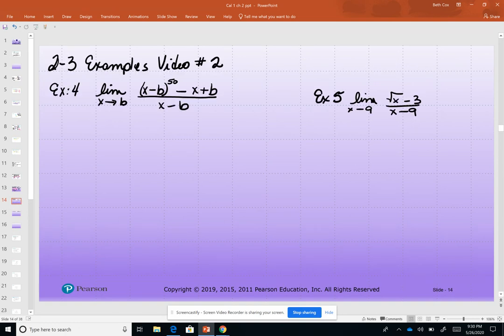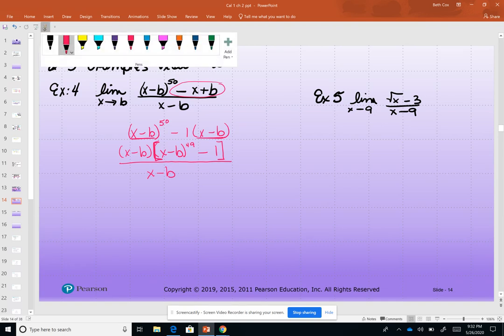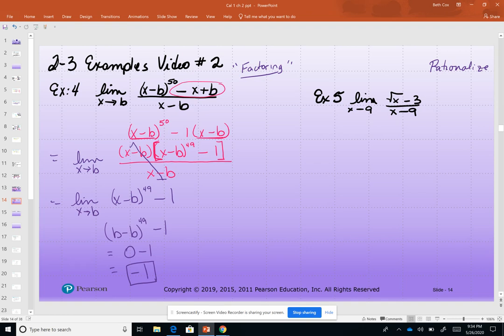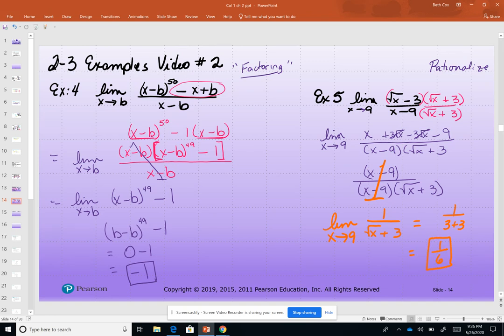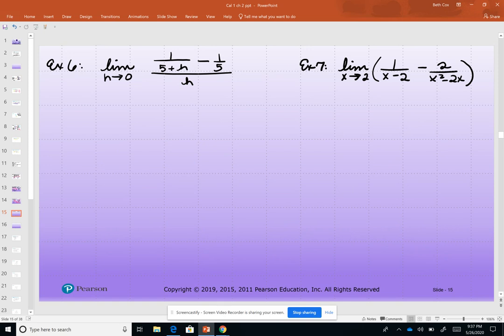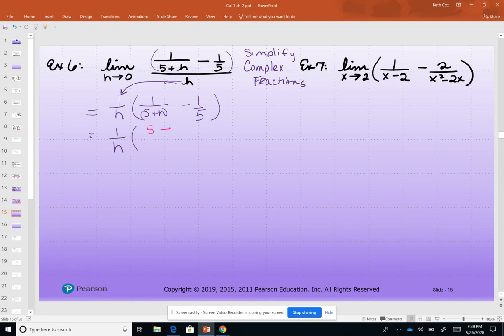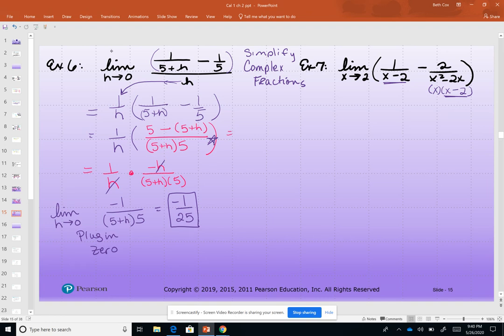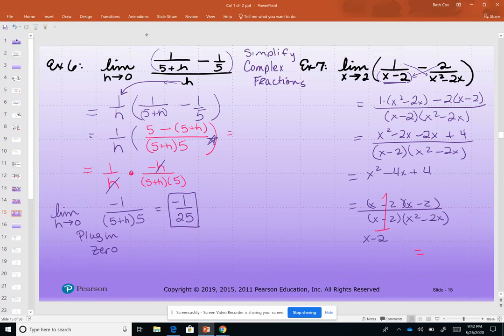MTH 125 2-3 examples video 2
Determining limits of Functions by simplifying first